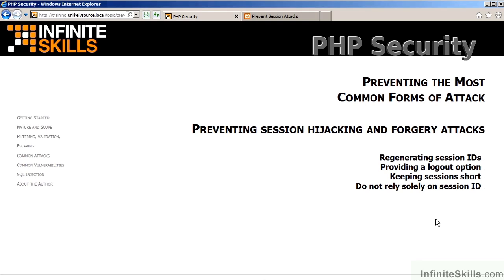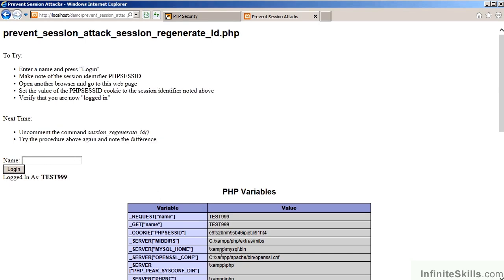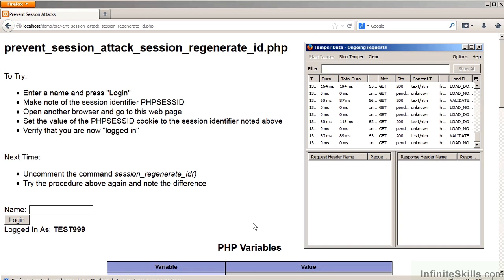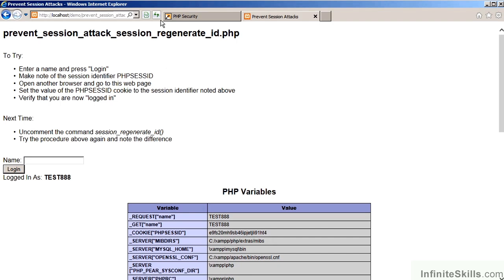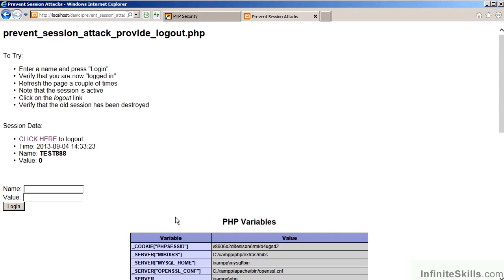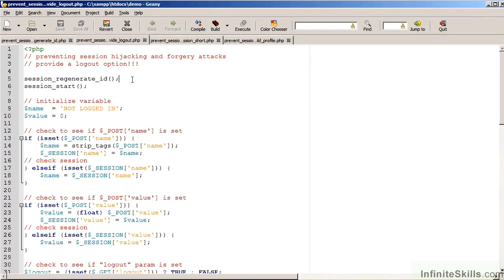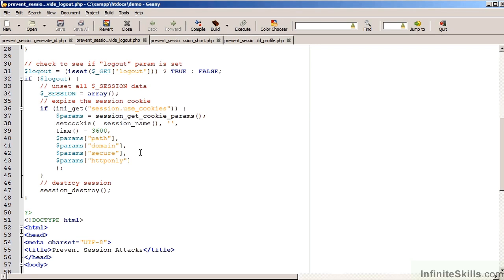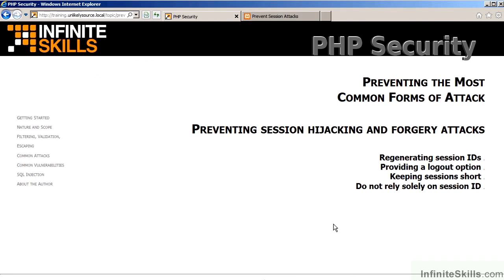PHP Security Tutorial | Session Hijacking And Forgery Attacks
Want all of our free PHP Security training videos? Visit our Learning Library, which features all of our training courses and tutorials

More details on this PHP Security training can be seen This clip is one example from the complete course. For more free PHP tutorials please visit our main website. YouTube